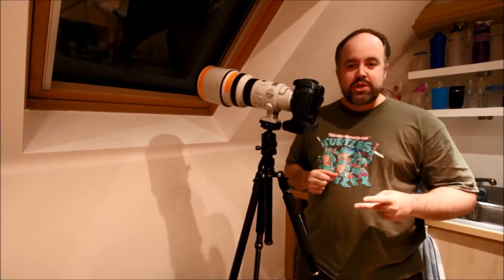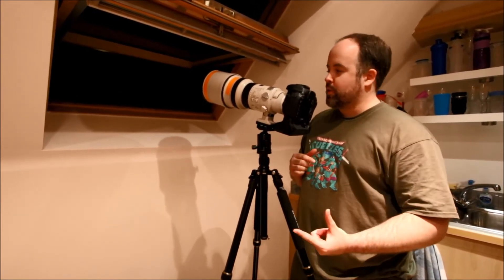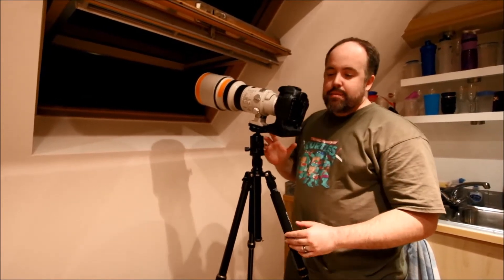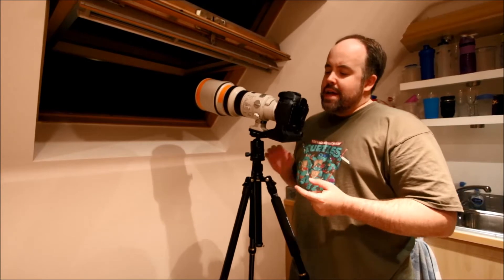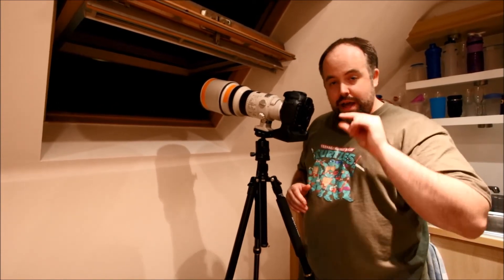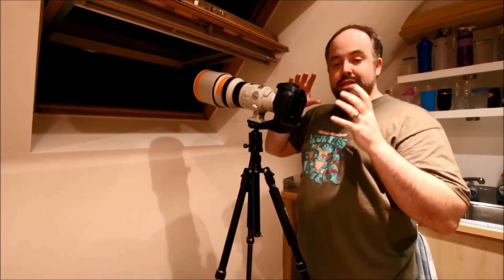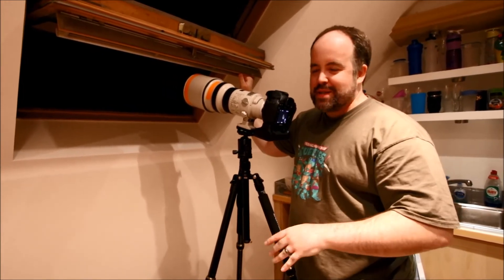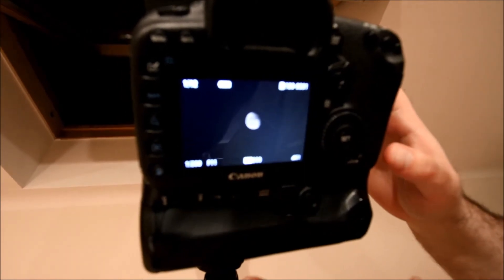Photographing the Moon | Winners Wednesday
Winner's Wednesday - How to photograph the moon.